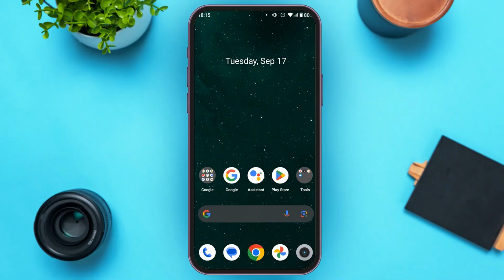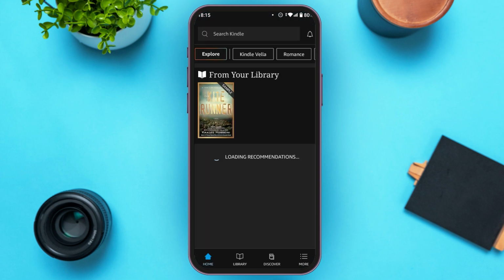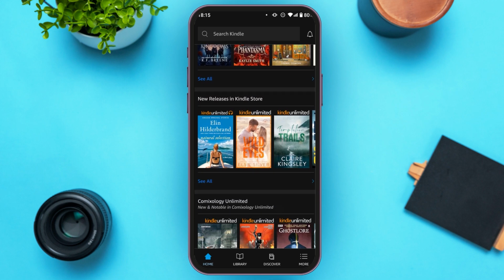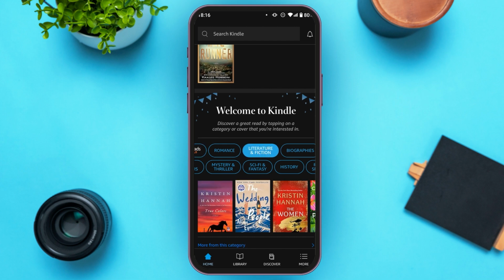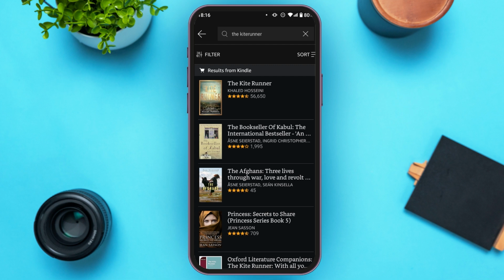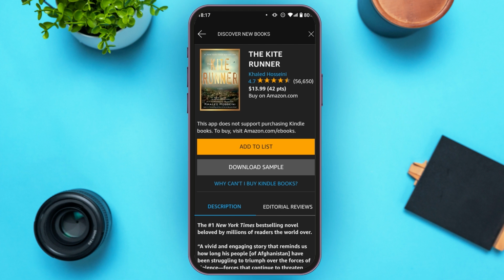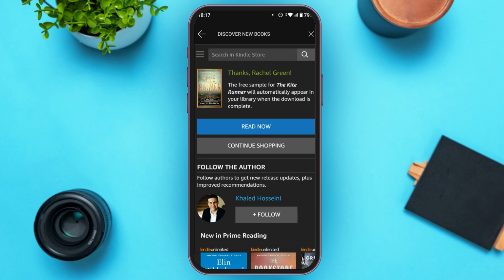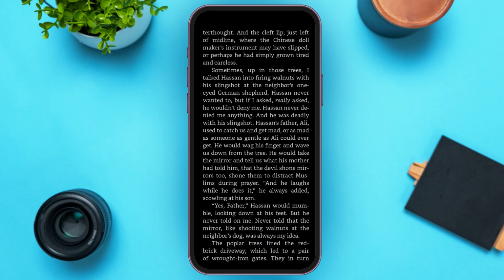How To Read Amazon Kindle Books 2024 | Access Your Digital Library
In this video, we’ll show you how to read Amazon Kindle books on various devices. Learn how to access your Kindle library, navigate the app or device features, and customize your reading experience for comfort. This guide is perfect for anyone looking to enjoy their digital reading seamlessly.